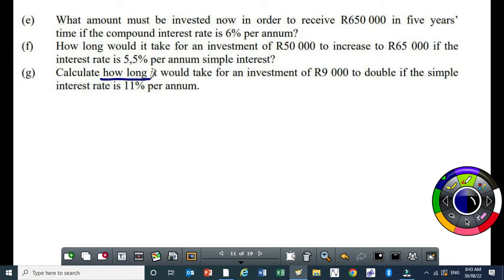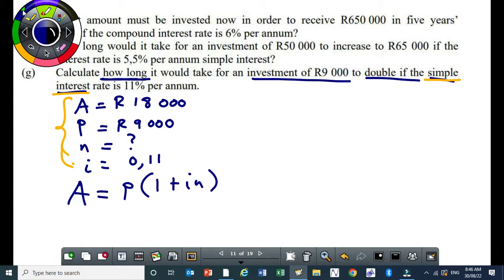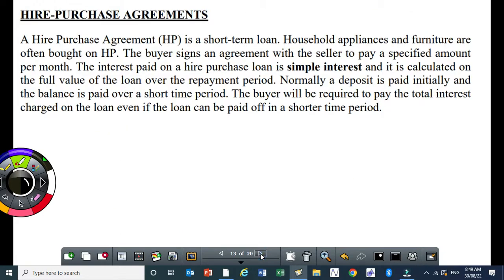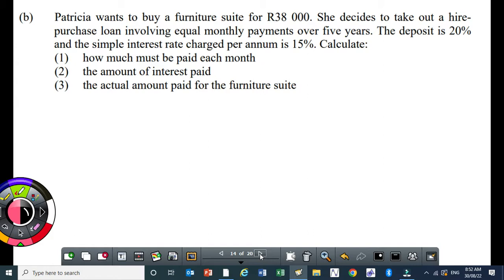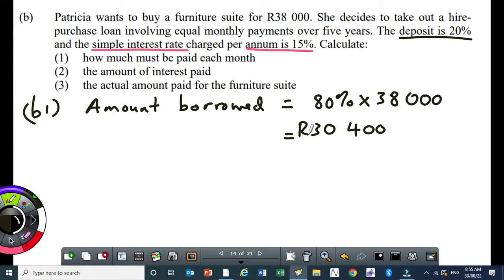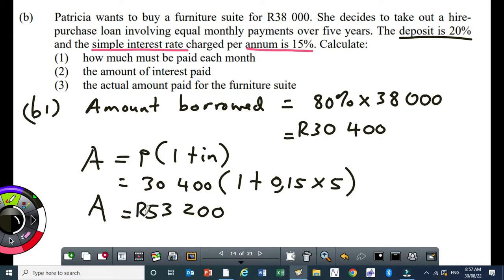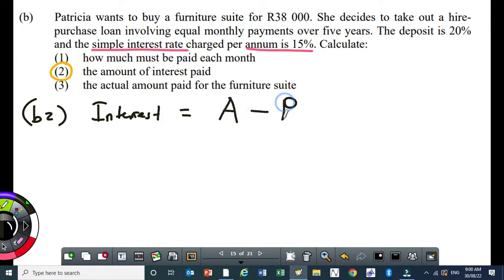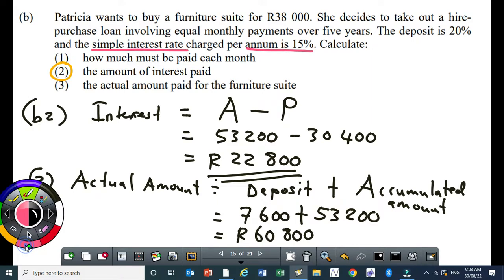Grade 10 Financial Maths Part 3 Hire Purchase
In this video i introduced Hire Purchase.